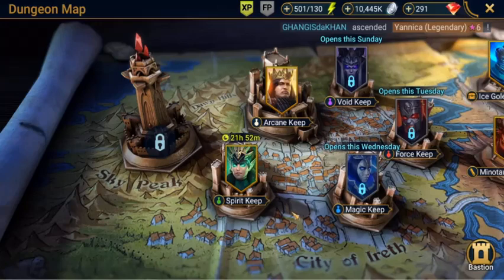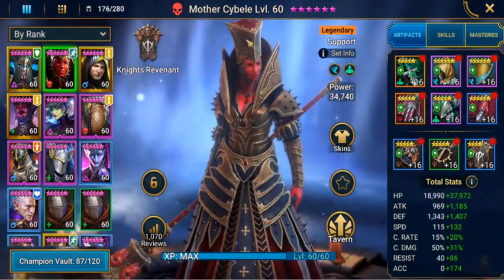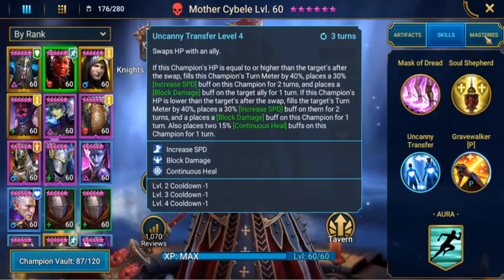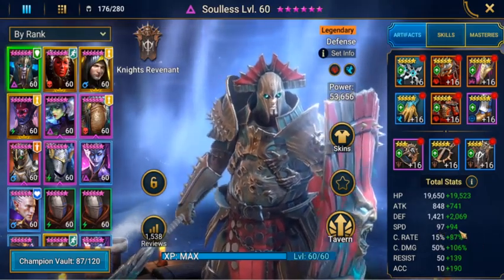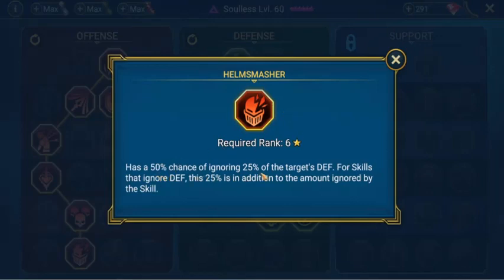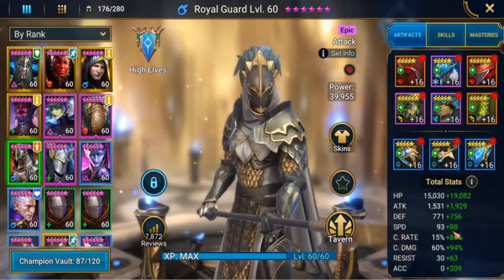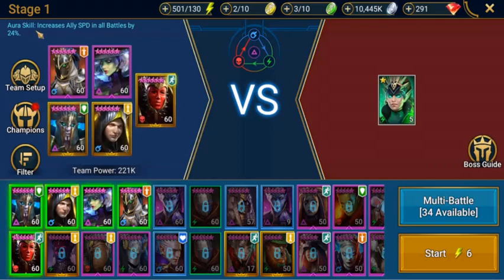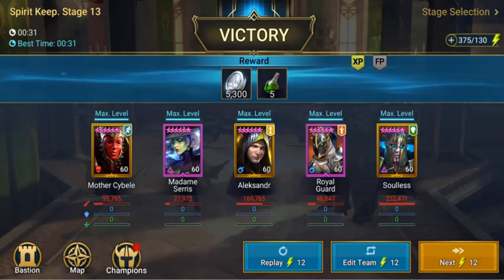Spirit Keep stage 13 raid shadow legends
Spirit keep stage 13 raid shadow legends - The best way to deal with Sylvania is to use Champions who have Heal Reduction skill that decreases her healing effectiveness. If you do not have any Heal Reduction champions, you could use decrease max hp champions or put them in Destroy Set, which allows you to decrease the boss max hp to a level where you can defeat before it could get its turn! In addition, use Champions who has Remove Buff or Steal Buff to remove her Block Debuff that she casts on herself, so you can apply Healing Reduction debuff on her. Also, its recommended to have champions who can perform Increase Speed, Increase Turn Meter and Decrease Turn Meter so your allies can defeat her quickly before she could recover full health in raid shadow legends Our